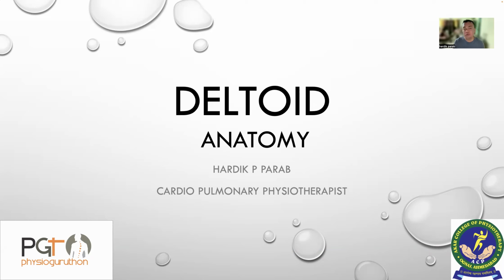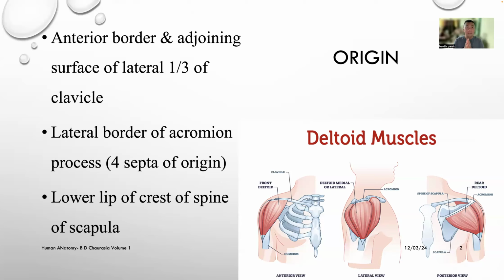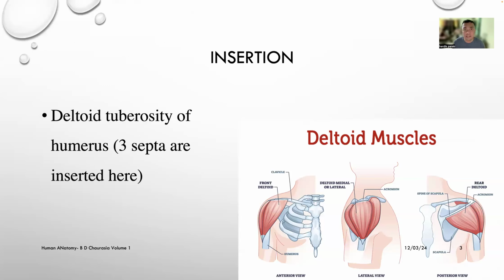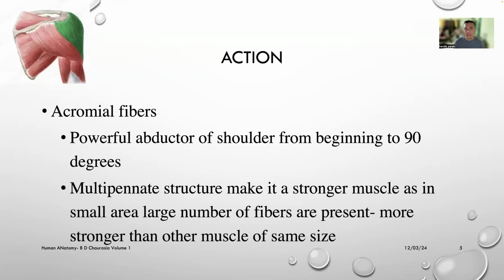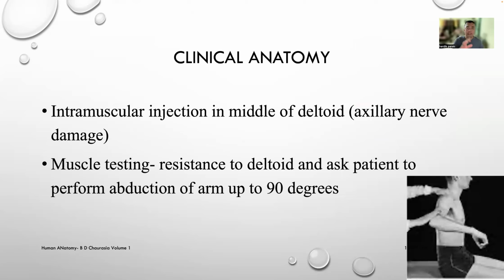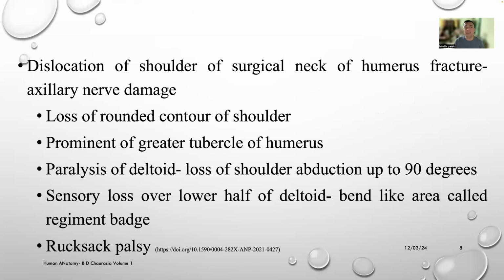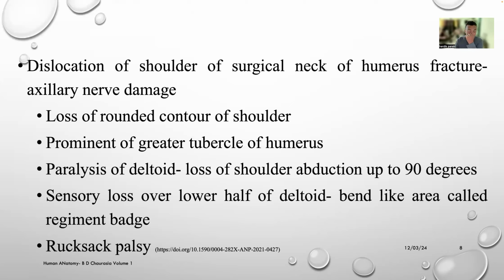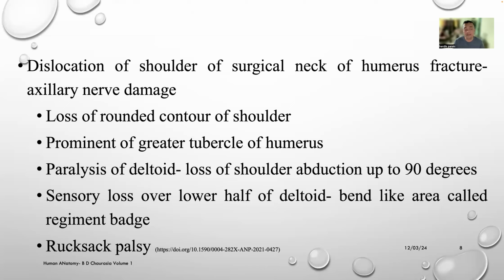Deltoid muscle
Deltoid muscle origin, insertion and function.